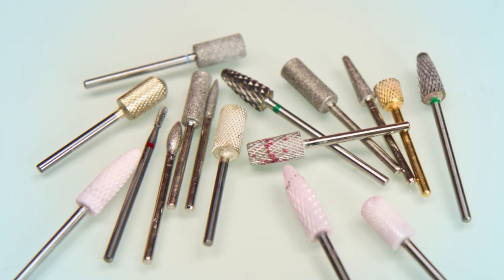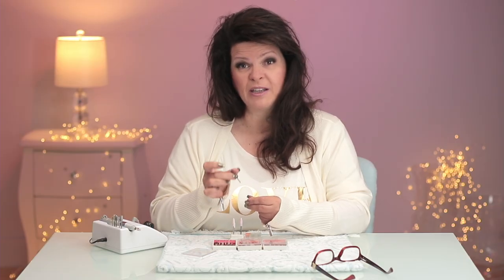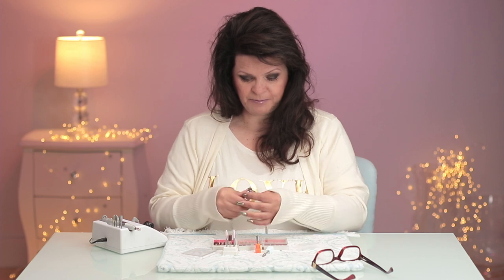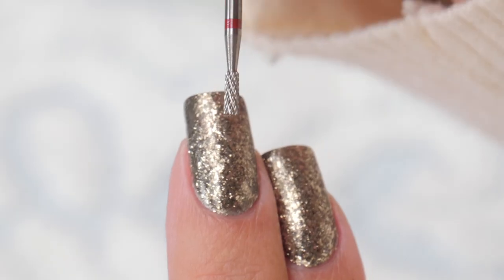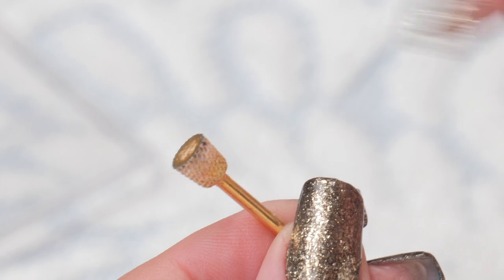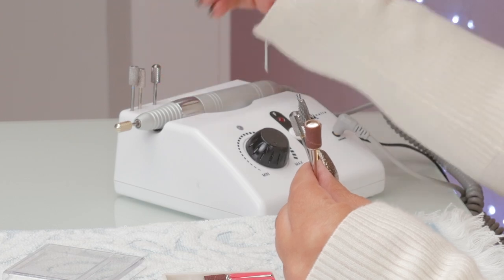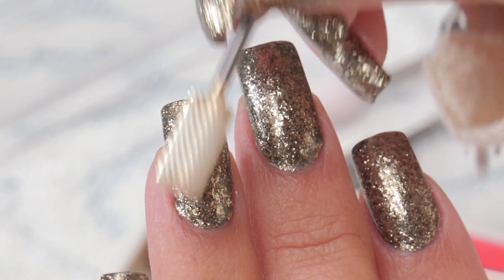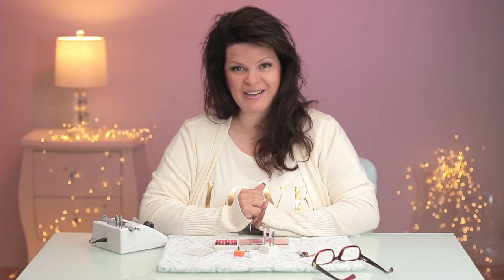5 Must Have E-File Bits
Suzie’s discusses her Go-To Favorite 5 E-File Bits and explains in detail how she uses these file bits to create beautiful nail enhancements.

View Suzie’s New Free Online Magazine!

Would you like to train with Suzie? Check out her 5 Day Workshop:

00:00 Champagne Sky by PALA
00:27 Purple Skies In Paradise by PALA
02:18 Fresh for the Summer by PALA
03:48 Dancing Flames by PALA
04:25 Limitless by PALA
07:37 Champagne Sky by PALA